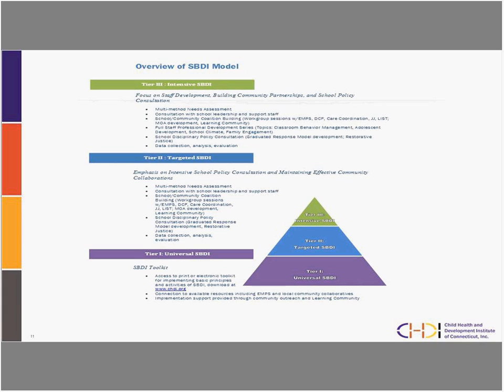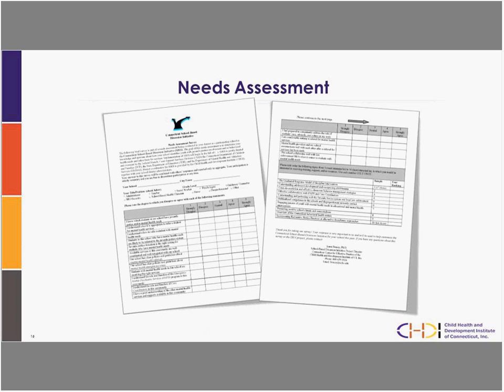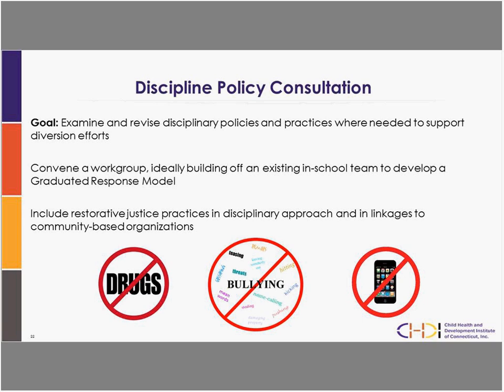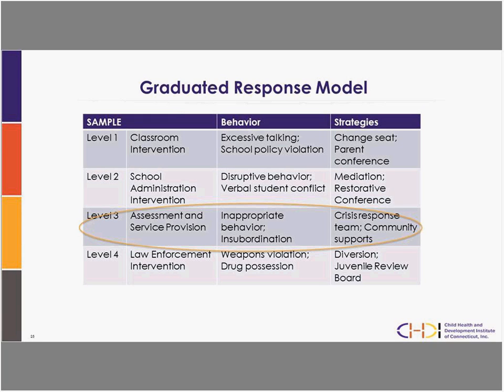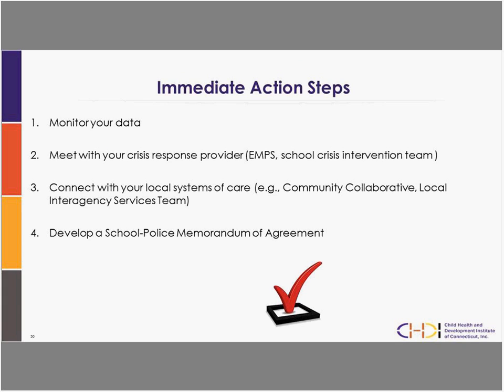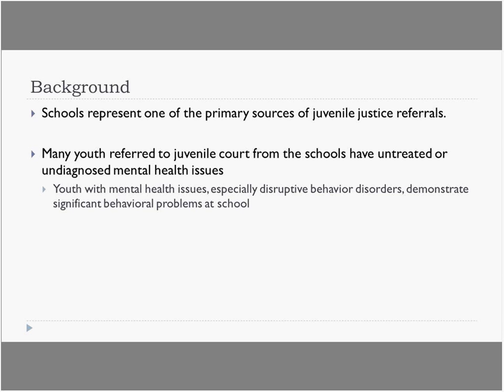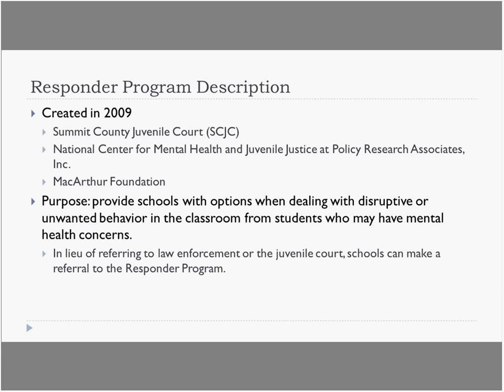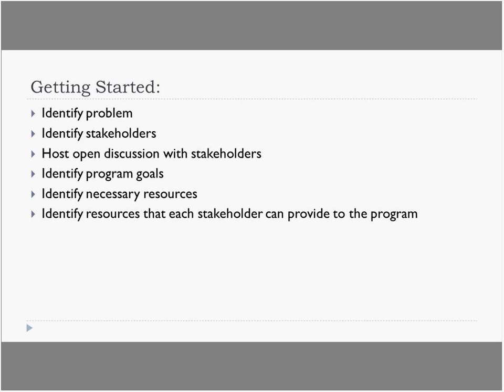Tools for School Based Diversion Success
This webinar was presented by the National Center for Mental Health and Juvenile Justice on May 19, 2016.